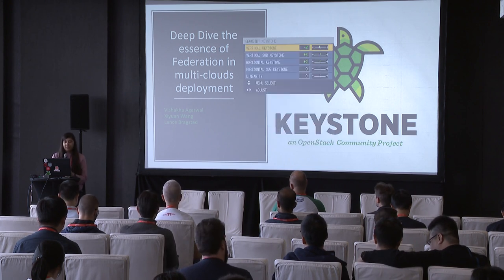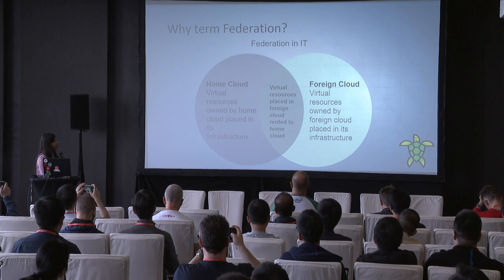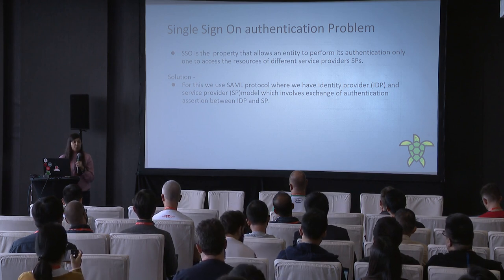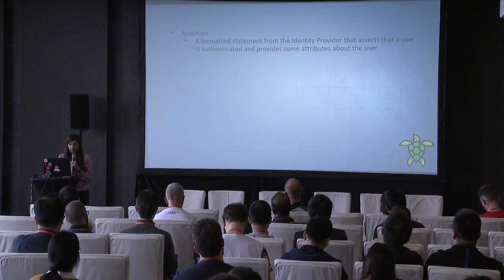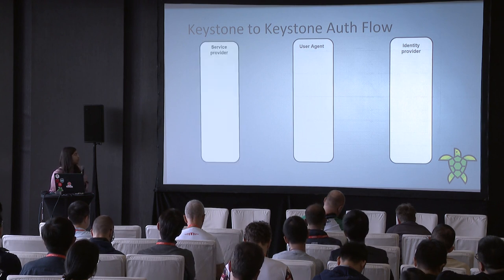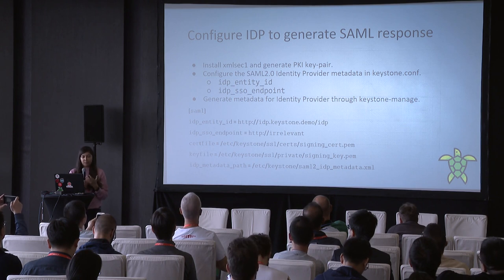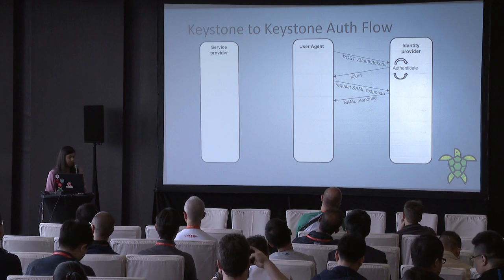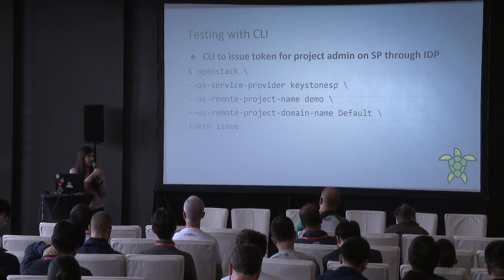Deep Dive the essence of Federation in multi clouds deployment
Wouldn't it be great if you could consume resources across multiple OpenStack deployments without managing separate identities. By using identity federation, you're reducing the attack surface of your deployment by minimizing user accounts, allowing for integration with existing identity systems, while improving experience for your users. While federated identity certainly isn't a new feature, people still struggle understanding some of the underlying concepts and use cases, making it hard for them to know if they're in a situation that would benefit from identity federation. In this session, we're going to set the technicalities aside and focus on establishing a basic understanding of what federated identity is and how it might be beneficial to you and your users.